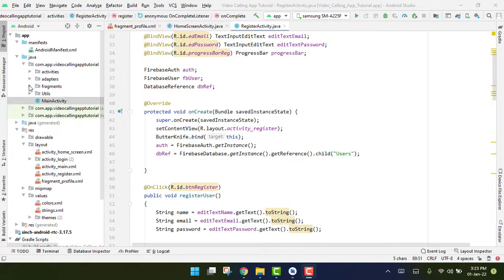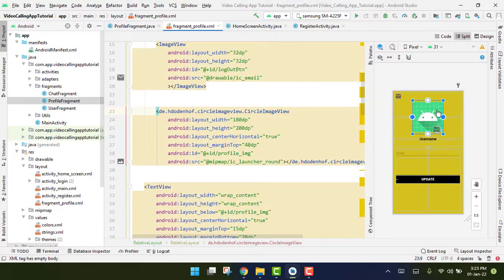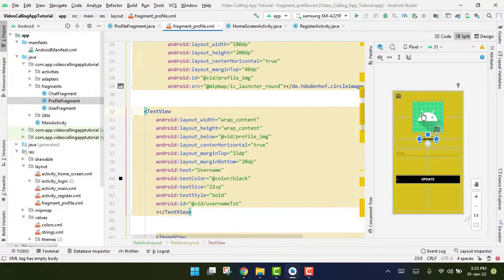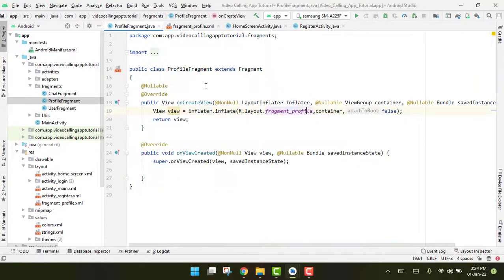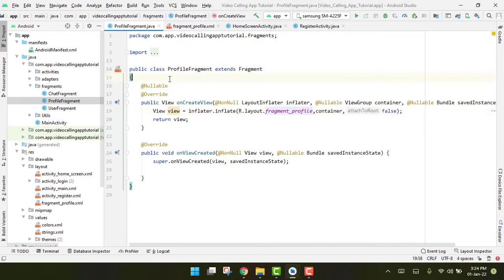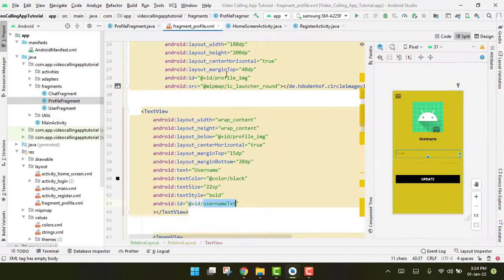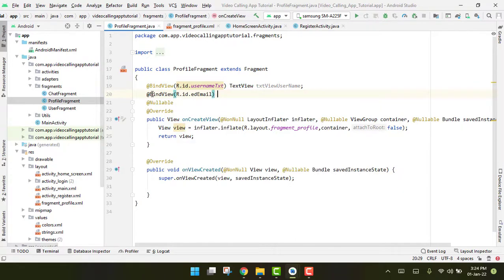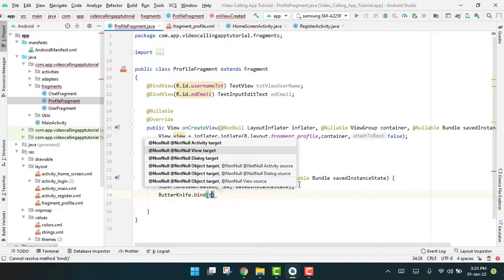Audio/Video Call App in Android Studio (PART-17)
In this video, we will write the code for the profile fragment.